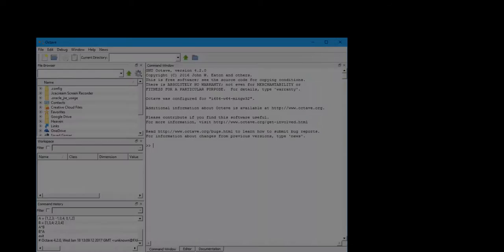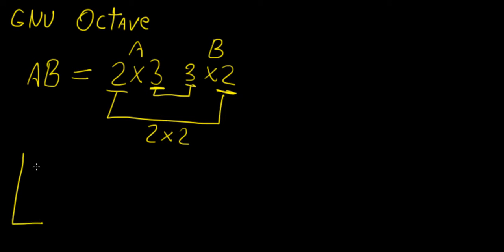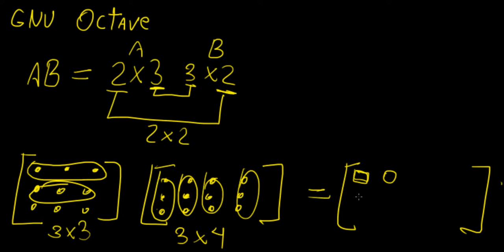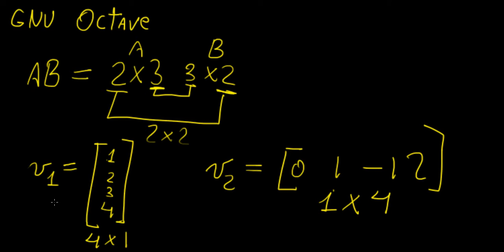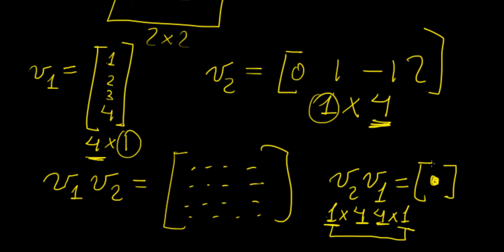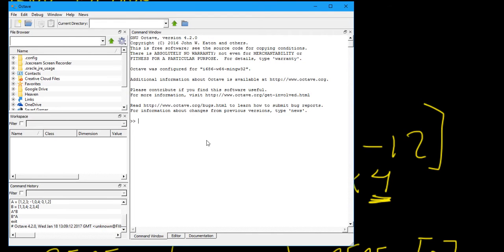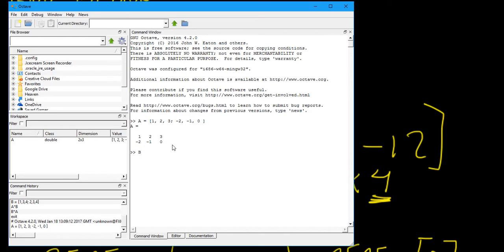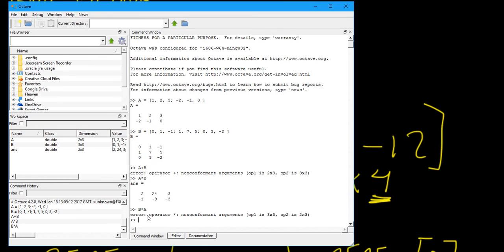Matrix multiplication in Octave | Linear Algebra | LetThereBeMath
In this video we learn how to perform matrix multiplication using the free software GNU Octave. You can download it from this link: